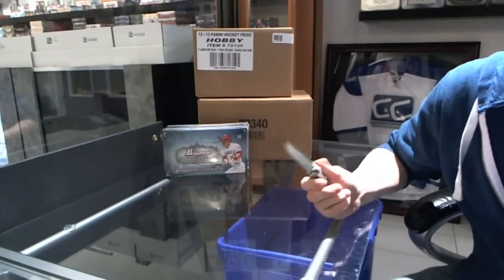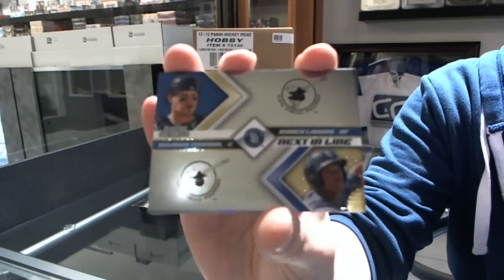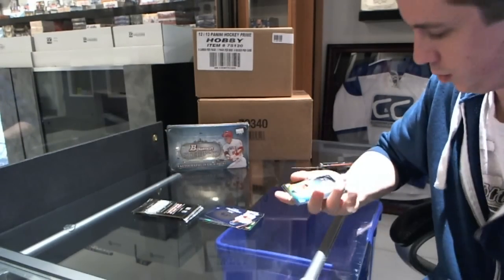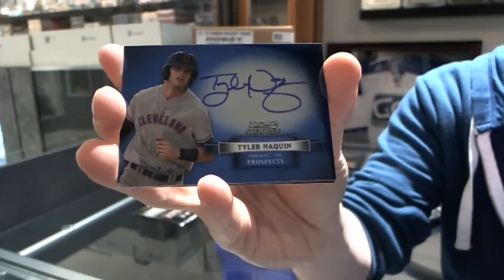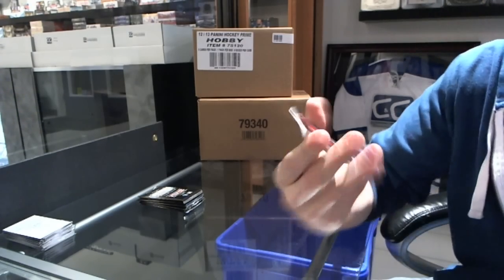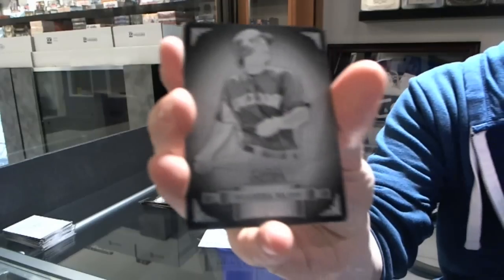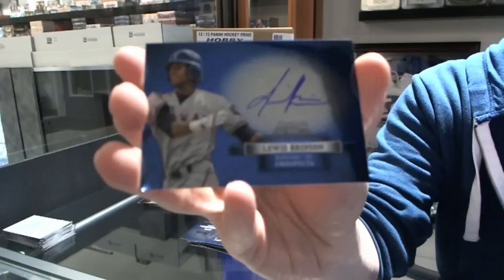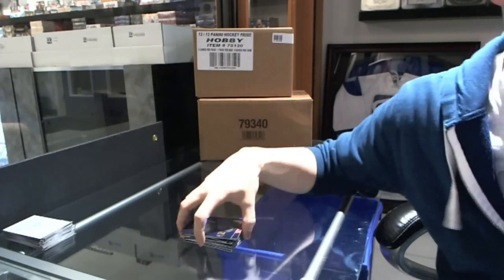J2thebsquared 2012 Bowman Sterling Baseball 2 Box Break